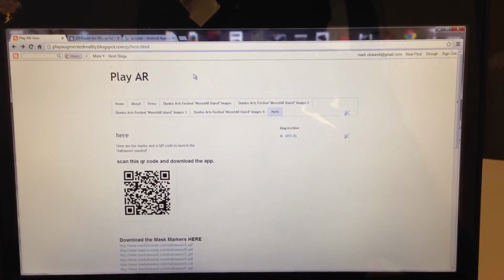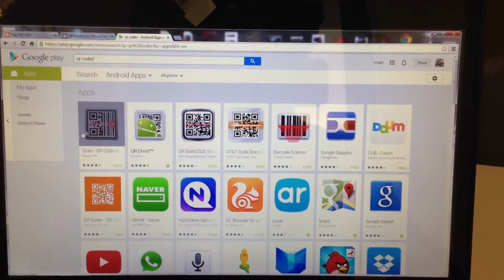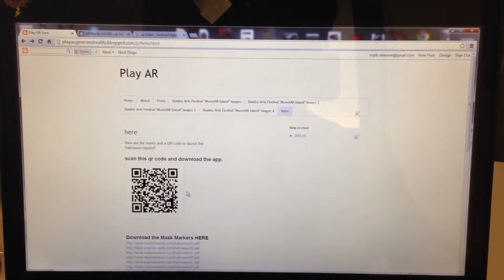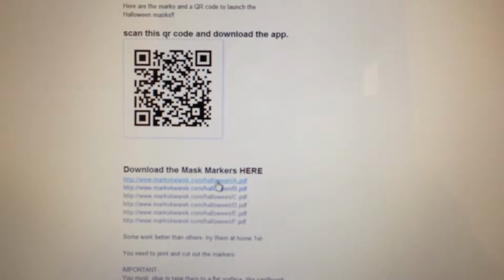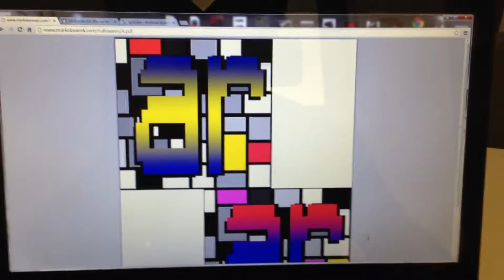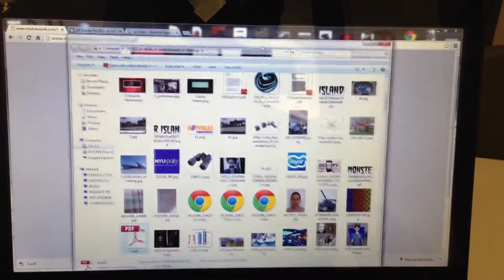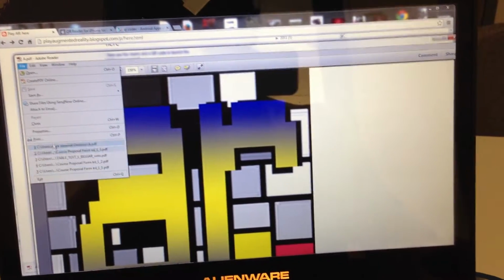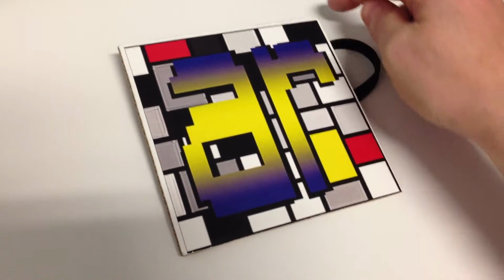AR Halloween Masks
Thank  you for supporting our Kickstarter!!!
Here is our help section for the AR Halloween masks-

Help section